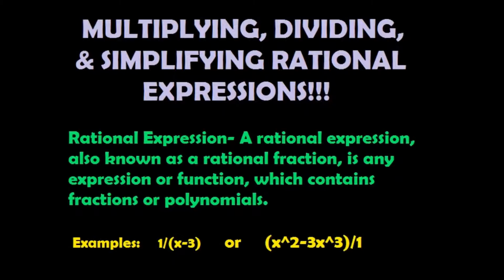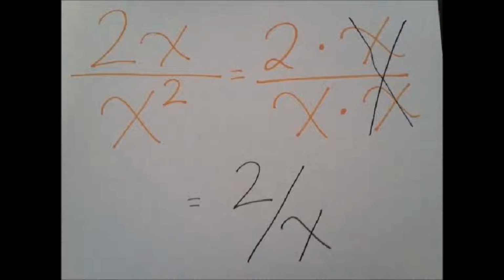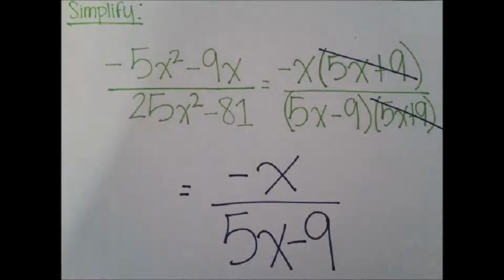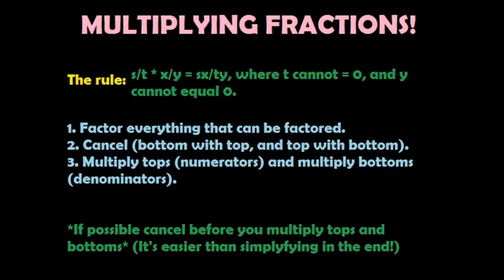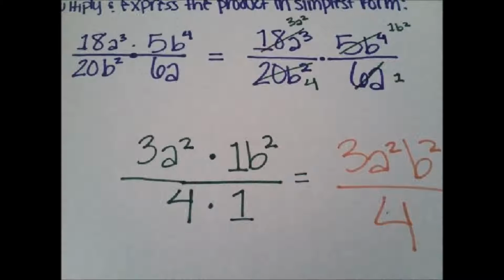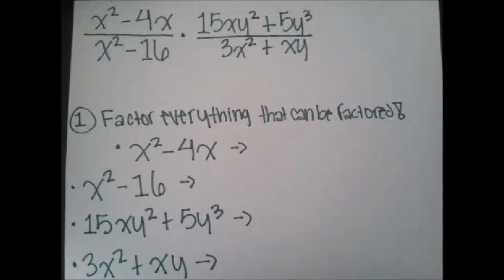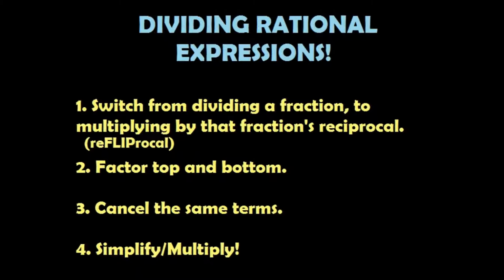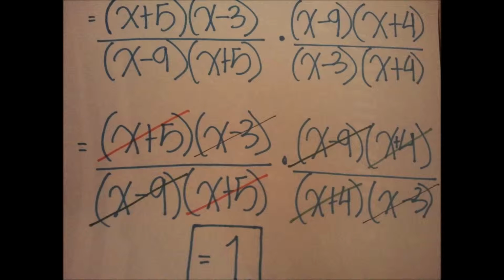Multiplying, Dividing, & Simplifying Rational Expressions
Math Tutorial-Algebra II